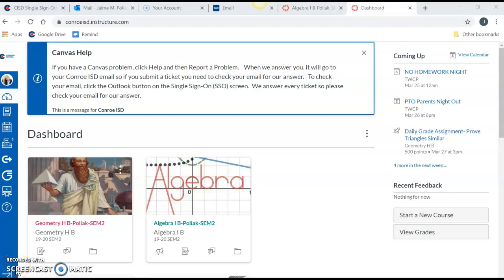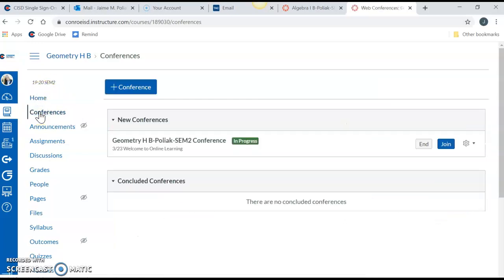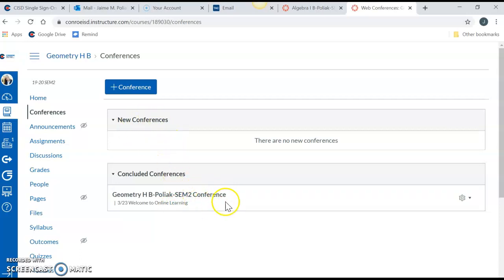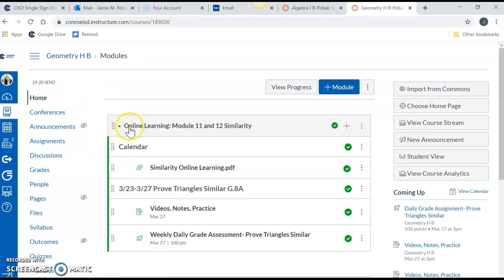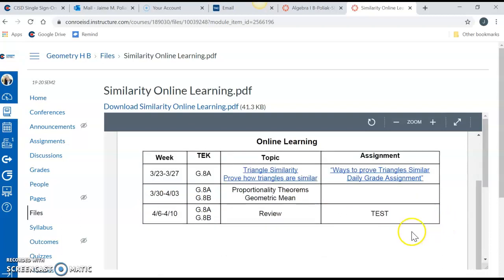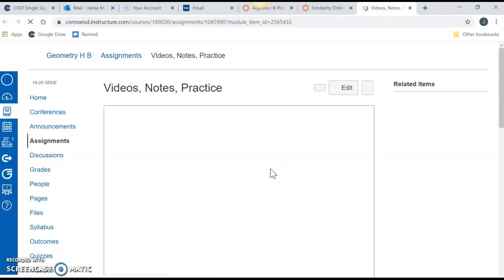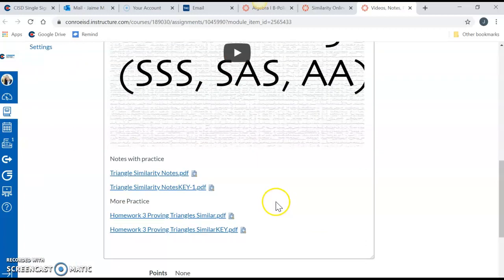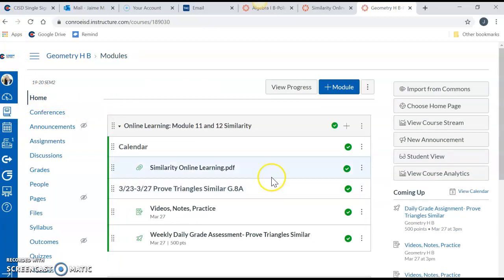Intro Online Learning Geometry H